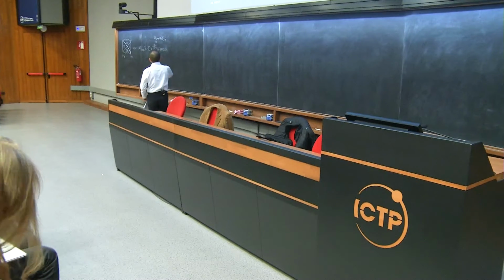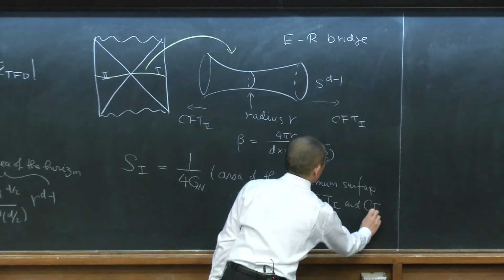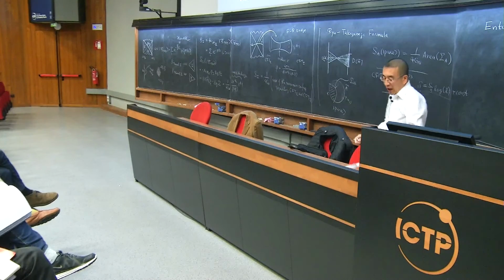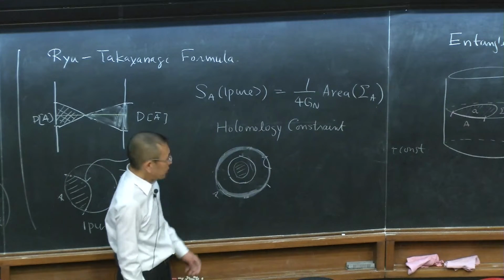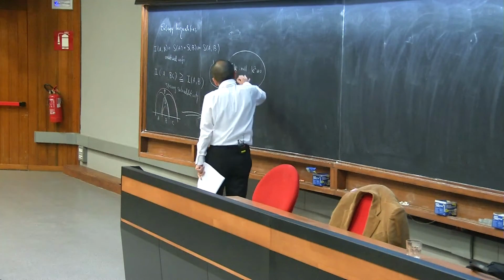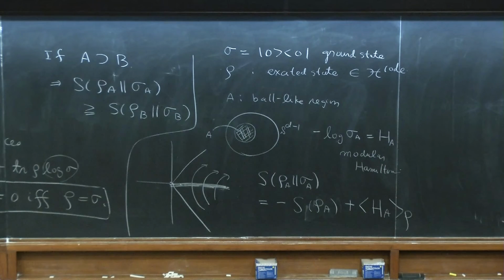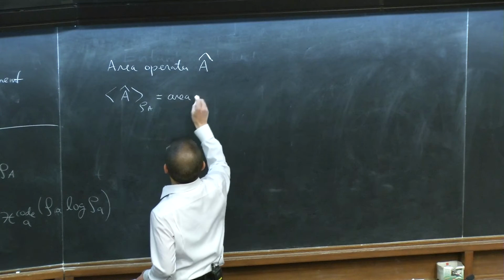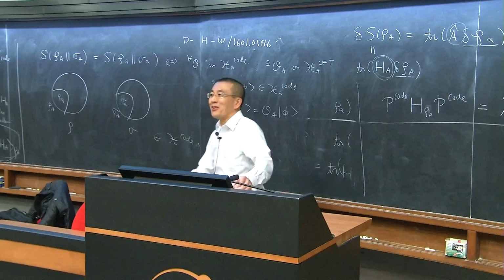Entanglement and Geometry, 04 - H. Ooguri